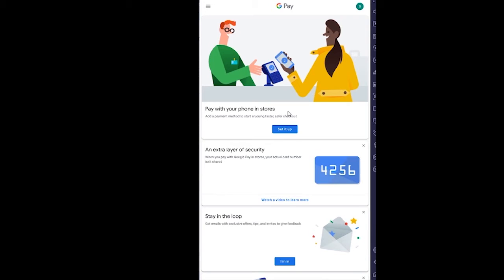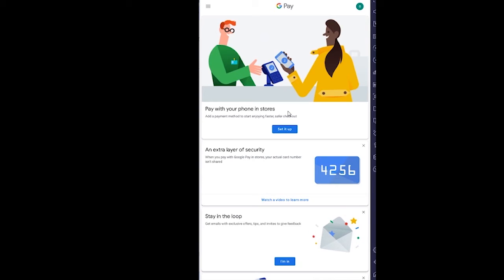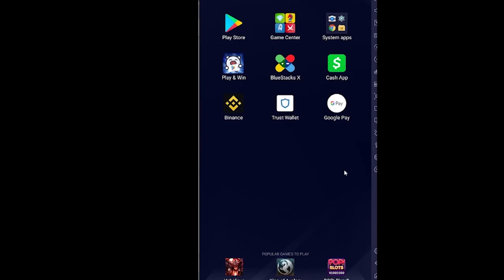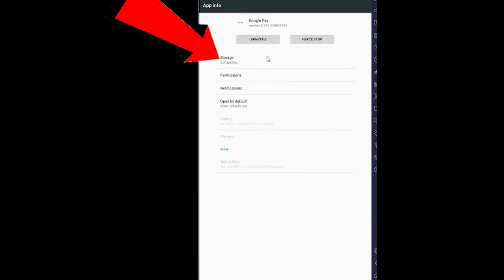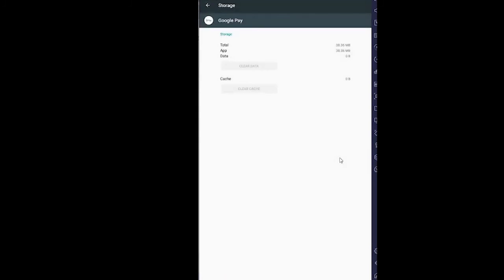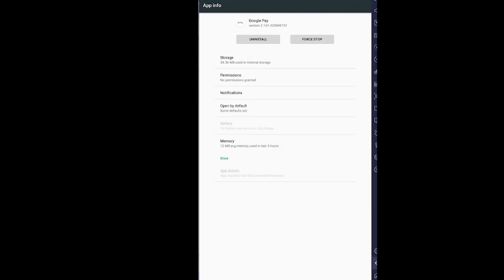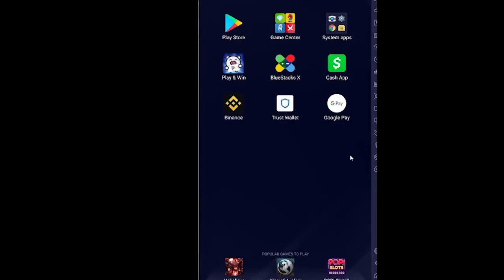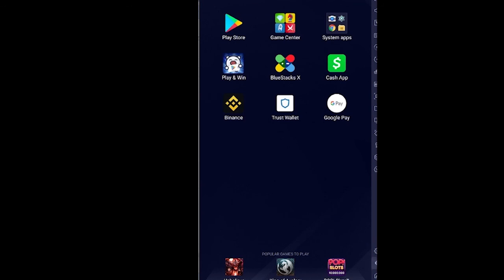How To Fix Google Pay Oops! Something Went Wrong? | Error On Android Devices 2022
Hello everyone, welcome to another video. In today's video, you're going to learn How To Fix Google Pay  Oops! Something Went Wrong. Turn on the bell icon to get updated on our new videos.